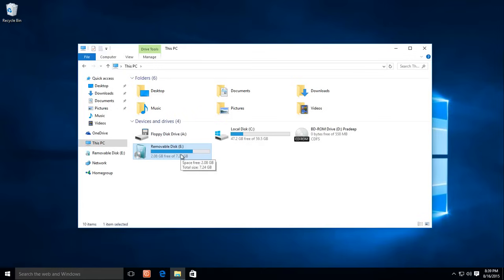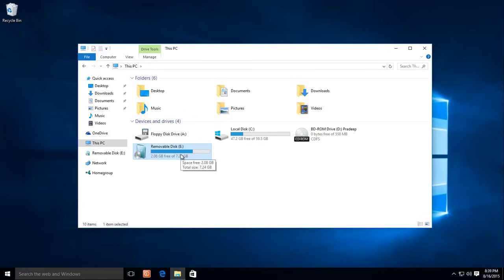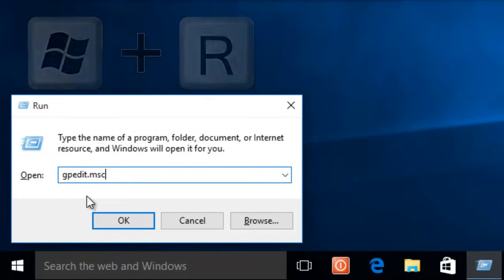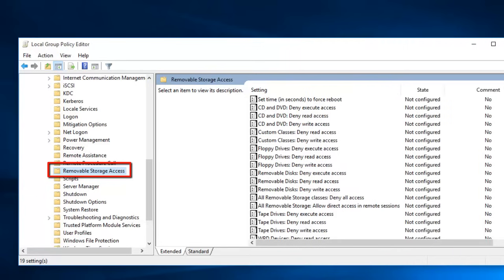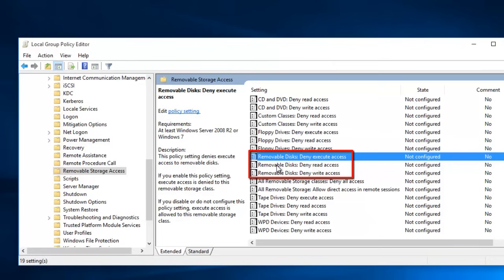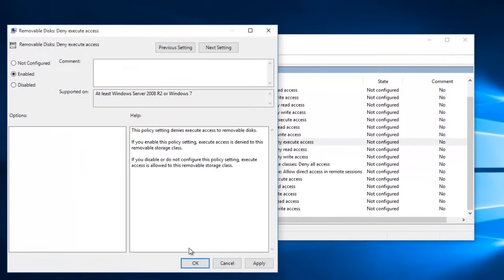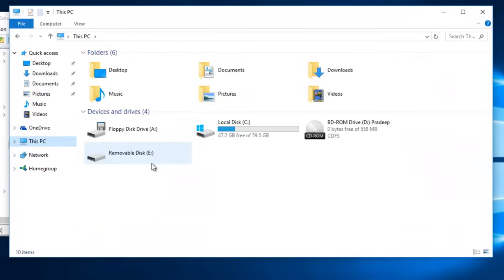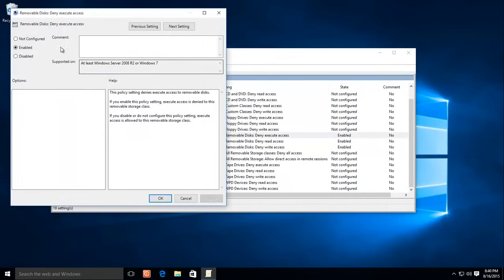How to Disable USB Drives on Windows 10: A Step-by-Step Guide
In this comprehensive Windows 10 tutorial, you'll learn how to enhance your computer security by Disabling USB Drives and Removable Devices. By disabling USB drives, you can safeguard your important data from being copied to unauthorized pen drives and protect your PC from potential threats like virus transmission via USB drives.

Easy and Reversible: We'll guide you through the process of disabling USB drives using the Group Policy Editor, ensuring you have full control over when and how to enable them again.

Follow these steps using the Group Policy Editor:
1. Press Windows + R and type "gpedit.msc."
2. Navigate to Computer Configuration - Administrative Templates - System - Removable Storage.
3. Configure three settings: "Removable disks deny execute access," "Removable disks deny read access," and "Removable disks deny write access." Enable each policy.

Now, when you plug in a USB drive, access will be denied, ensuring your data's safety.

Information for Other Windows Versions: This USB drive restriction technique is not limited to Windows 10. It's also applicable to Windows 7 and 8.